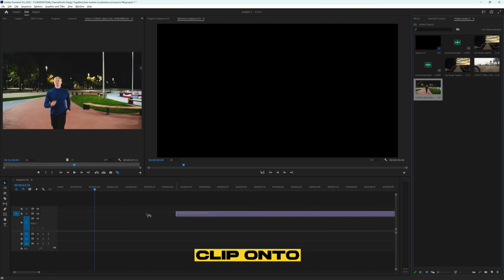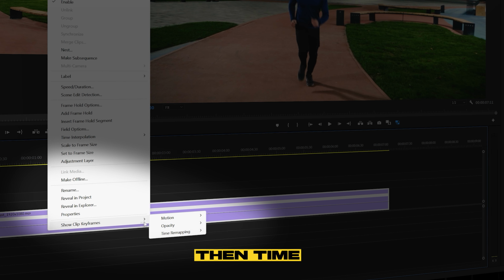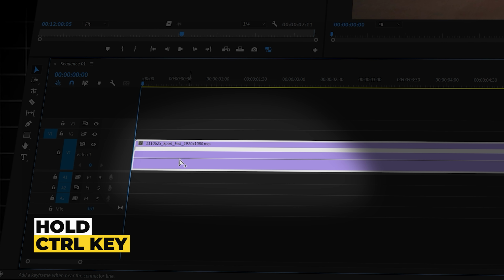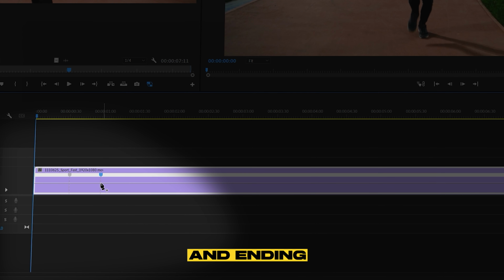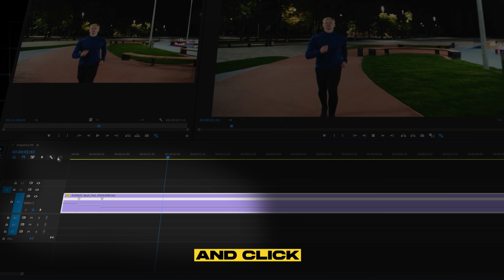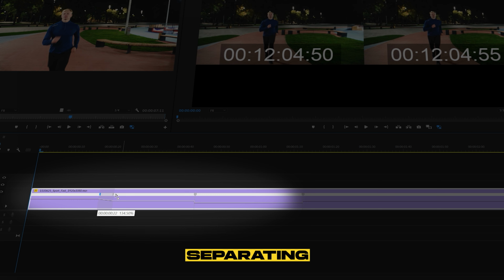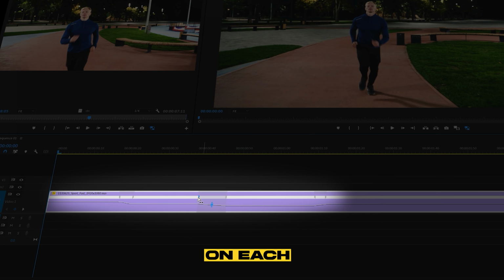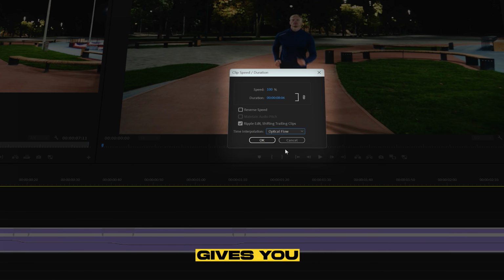How to Create Smooth Slow Motion Effect In Adobe Premier Pro 2025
Hey Everyone! Let me show you How to Create Smooth Slow Motion Effect In Adobe Premier Pro 2025